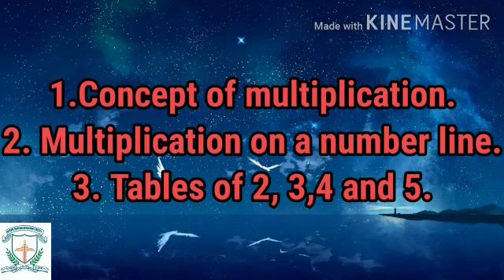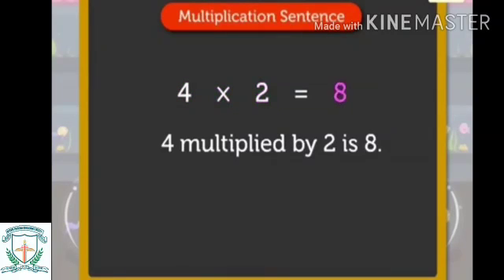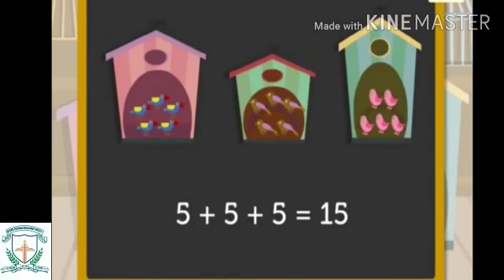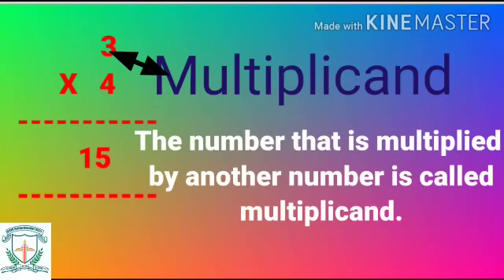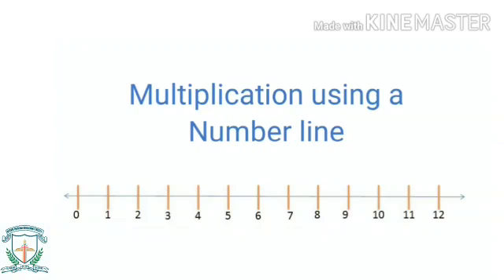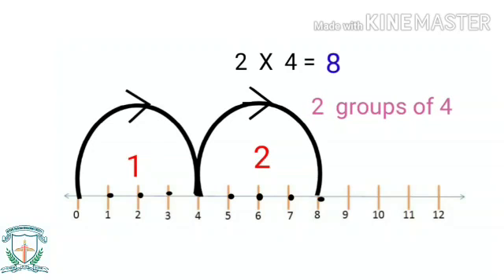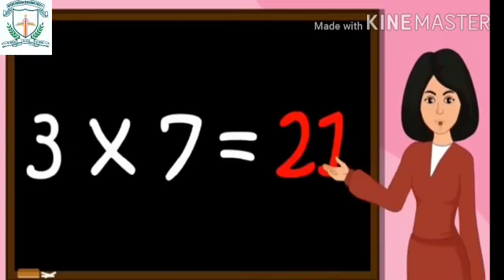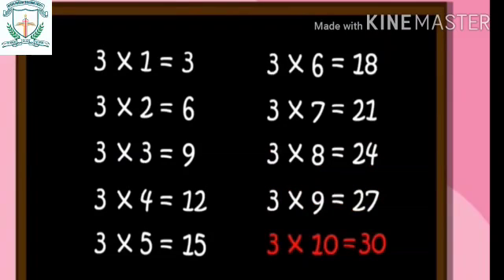Class 3 Mathematics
Class : 3
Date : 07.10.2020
Subject : Mathematics
Lesson : Multiplication
Video : 4 (a)